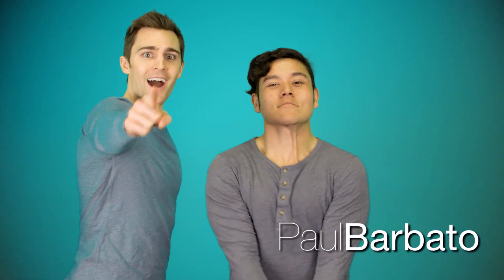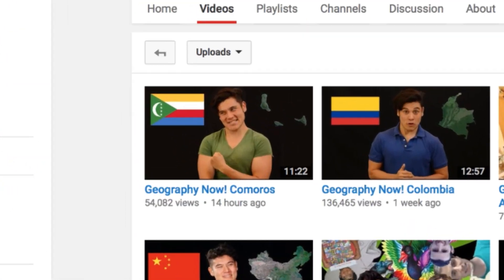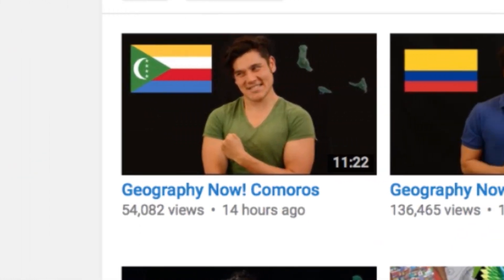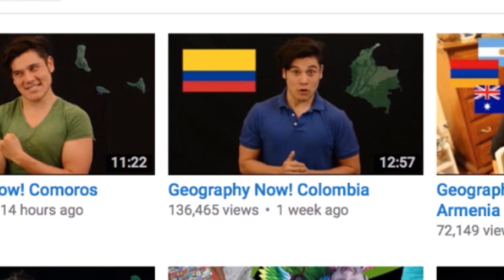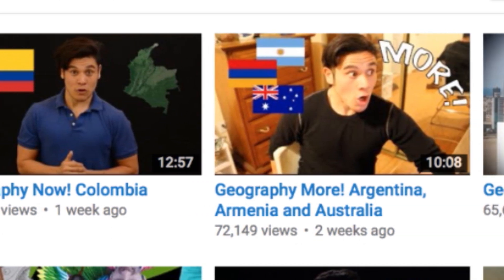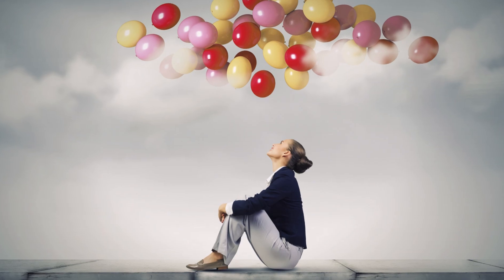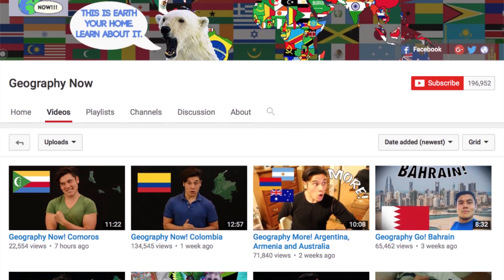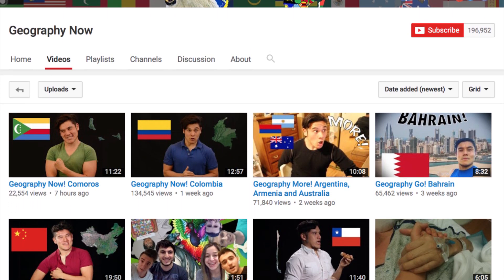The Micro to Macro Phenomenon Ft. Paul Barbato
Have you ever noticed how somethings behave the same from BIG to SMALL and vice versa...like how mold on an orange resembles all of  the trees on the planet? This episode is dedicated to 5 really cool instances where this phenomenon happens!

Production Team:
Executive Producer: Matt Nicholas
Writer/Producer: Nick Uhas
Editor:  Aaron Shafer
Music Composer Intro "Jingle": Aaron Shafer
Sound/DP: Sam Mosco/Aaron Shafer